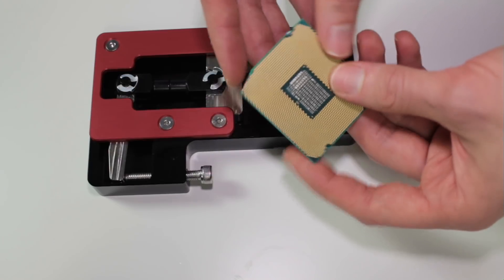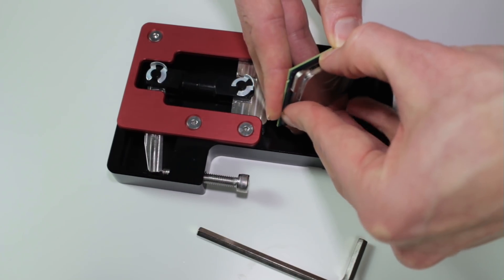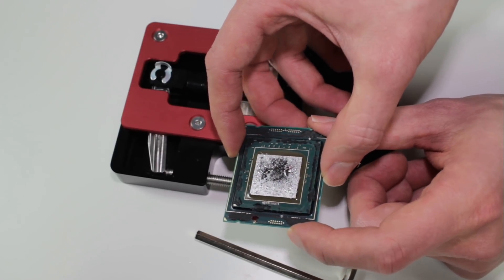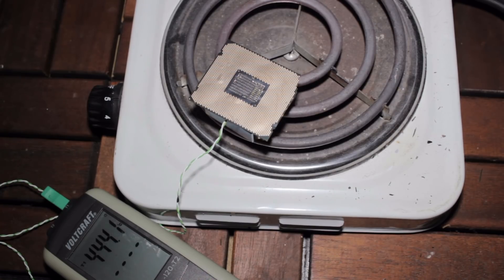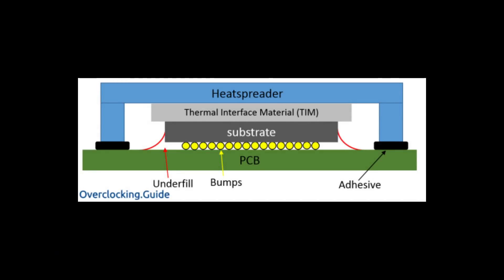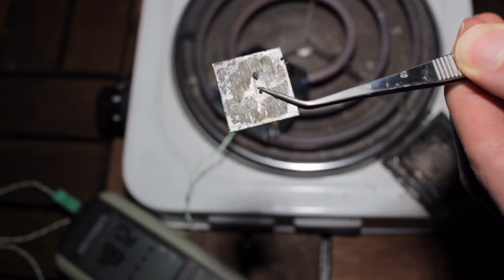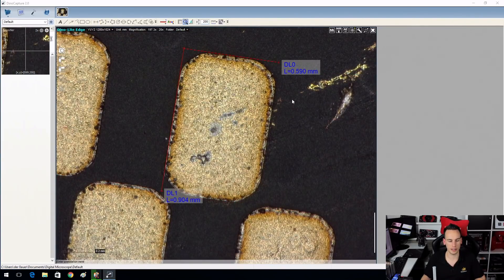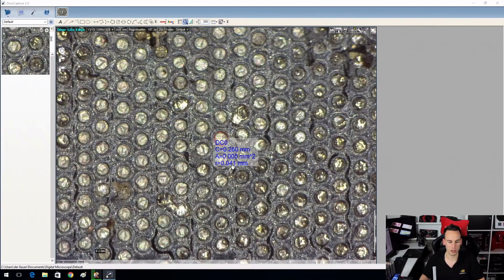i9-7980XE - a 2000 € Keychain - DIE SHOTS (Part 1/2)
First part of my journey to die shots of the i9-7980XE.